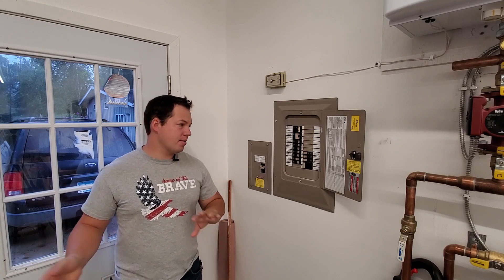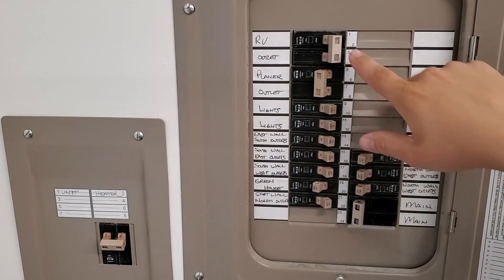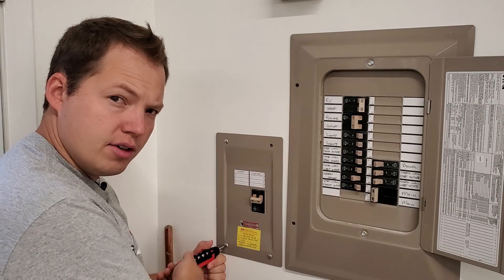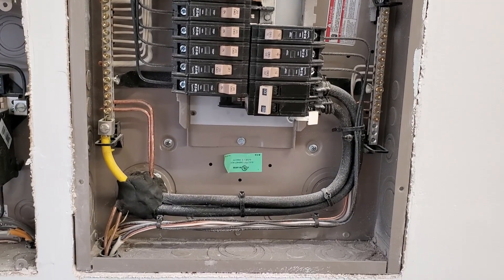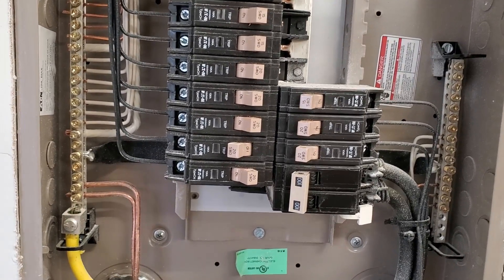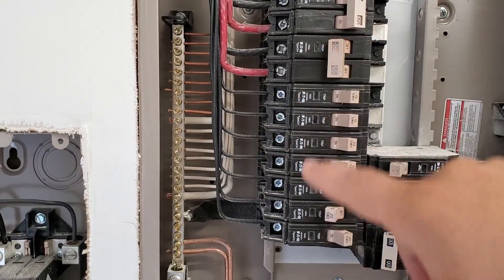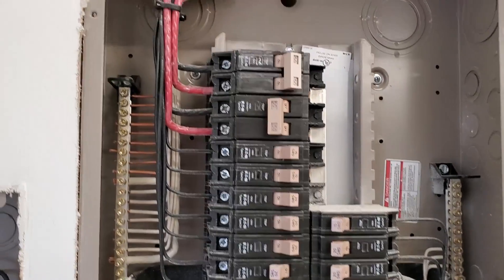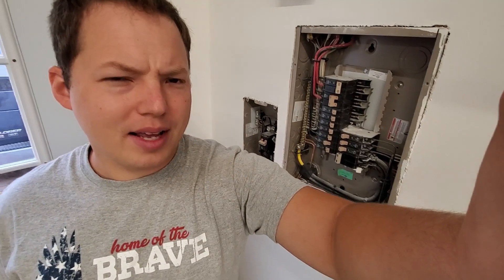Work Shop Electrical 100amp Main Panel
Get a discount on a Sense Home Energy Monitor using code BENJAMIN

Pack Of Duct Seal
100amp Square D QO Panels

Here we take a tour of an already completed main panel for a small shop. It should give you a good idea of how it should be done and ideas for if you're planning to do something similar.

0:00 - Work Shop Main Panel Intro
0:26 - Main Breaker
2:31 - Opening The Eaton Panels
3:00 - The Heater Circuit
4:48 - Main Panel Identification
5:53 - Wires Coming Into Main Panel
7:06 - Zip-Ties In Main Panels
7:24 - Circuits In The Main Panel
8:37 - Why There Are No Arc-Fault Breakers
9:21 - Knockouts & Connectors
10:04 - Wad Of Duct Seal In Main Panel
11:11 - SUBSCRIBE!!!

Ben